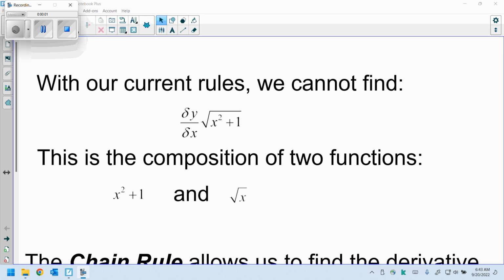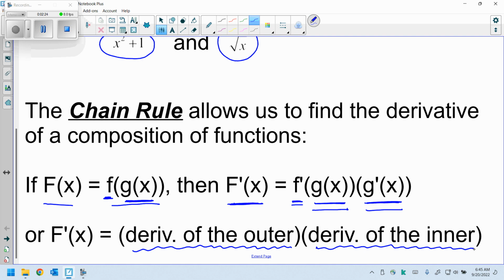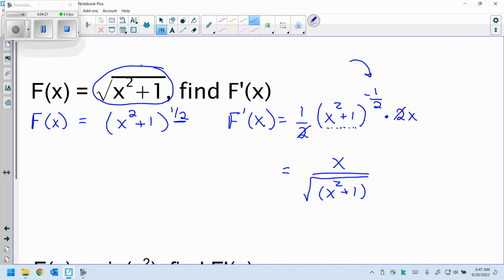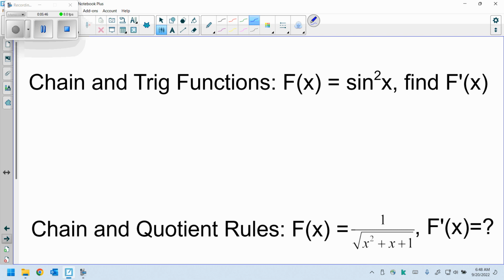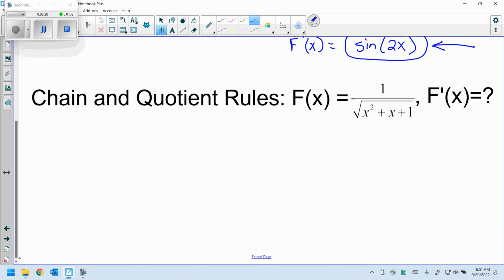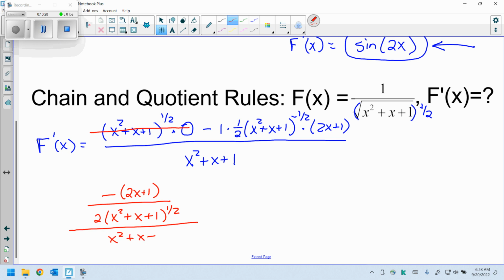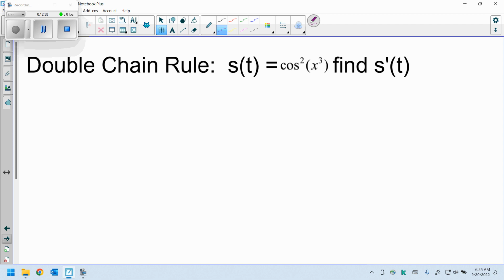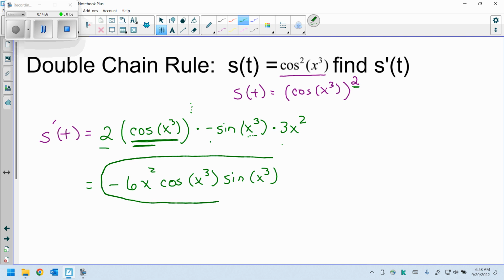2 5 Chain Rule AB